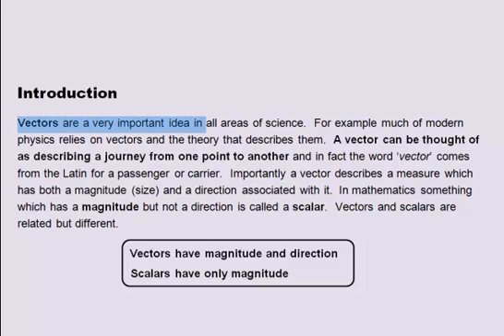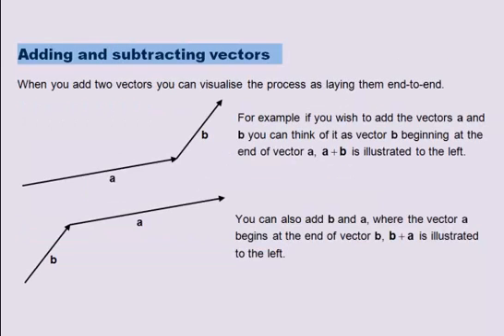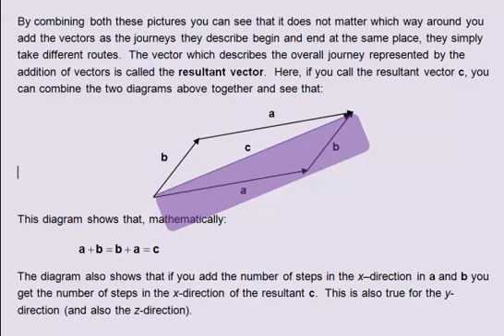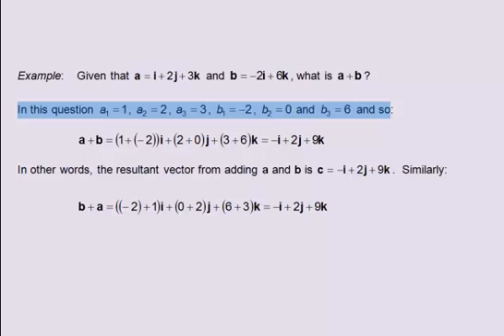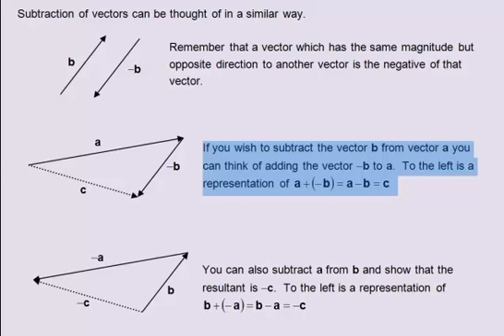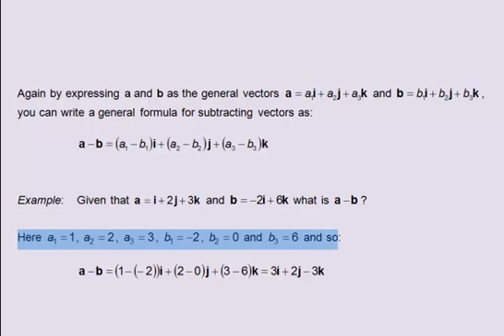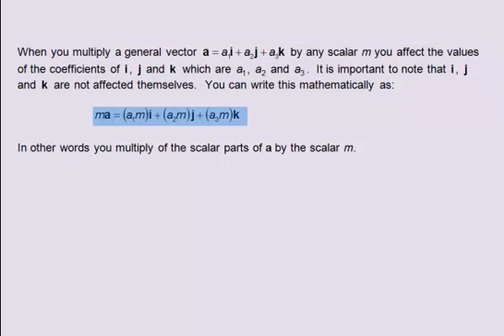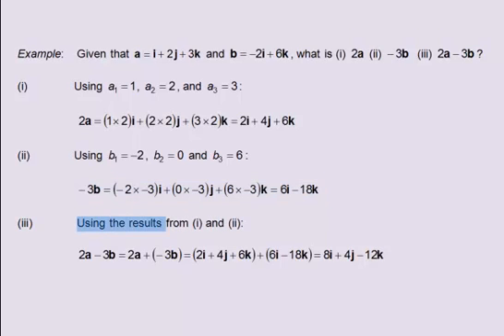Basic Operations with Vectors webcast